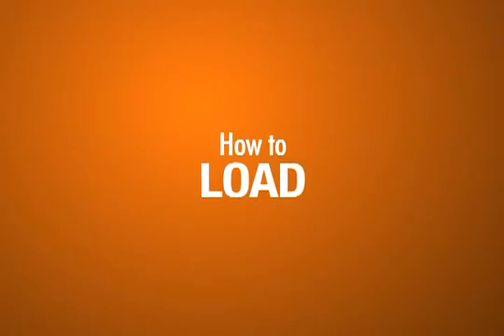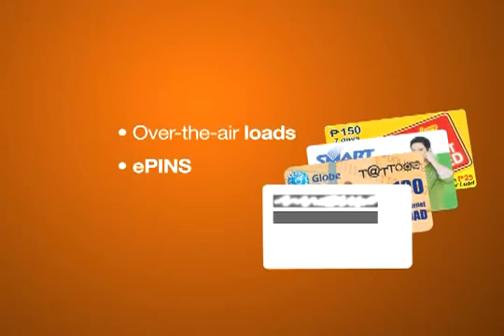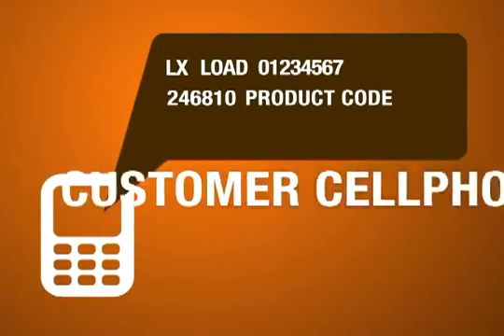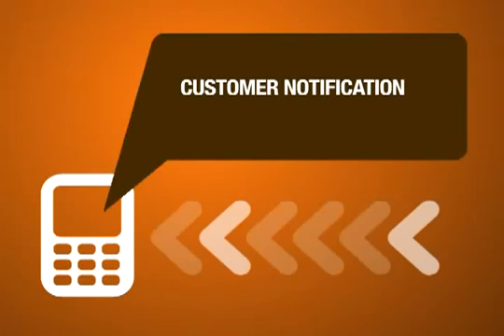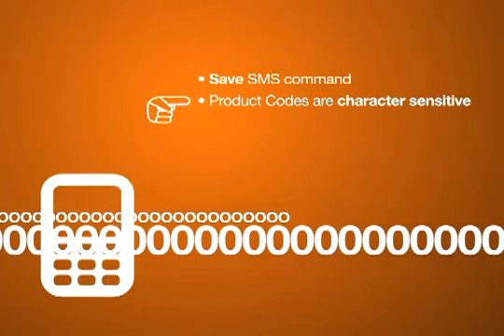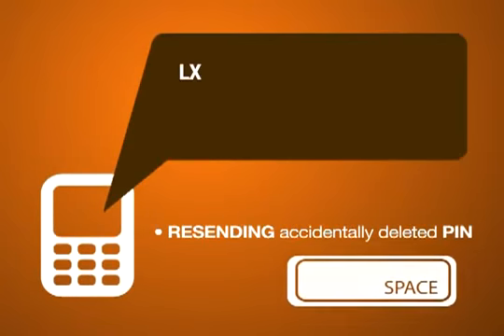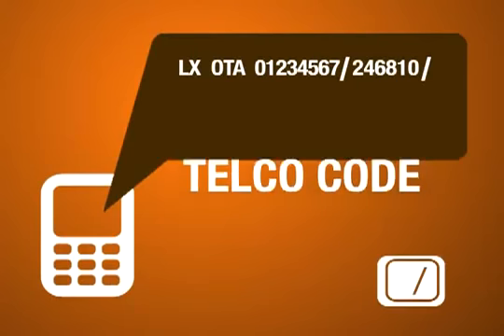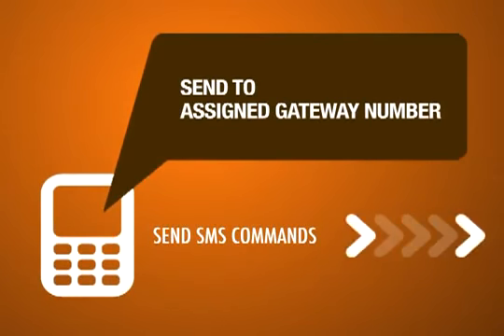how to load in vmobile technopreneur and technouser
HI EVERYONE,
SIMPLY BELIEVE, OPEN YOUR MIND AND SET YOUR GOALS IF YOU WANT TO UPLIFT YOUR LIVES AND BE A CHANNEL OF BLESSING TO OTHERS. TODAY I PROMISE YOU HINDING HINDI KITA PABABAYAAN
TARA FREN SABAY TAYUNG PAYAMAN
Inquire now:
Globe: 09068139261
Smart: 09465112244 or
look for Mr. Marlou Abedejos